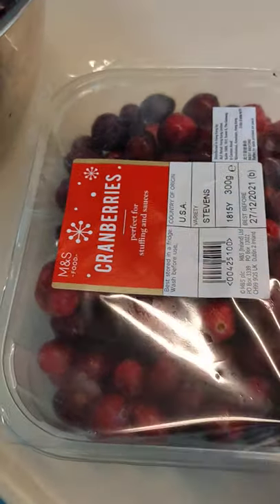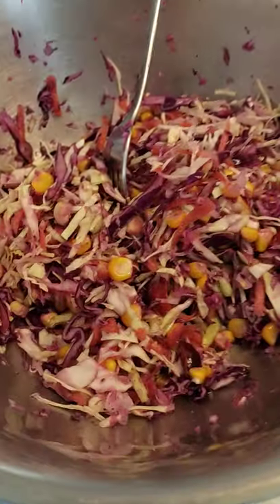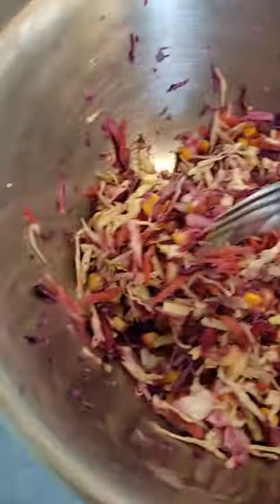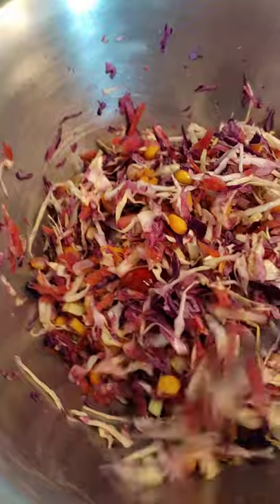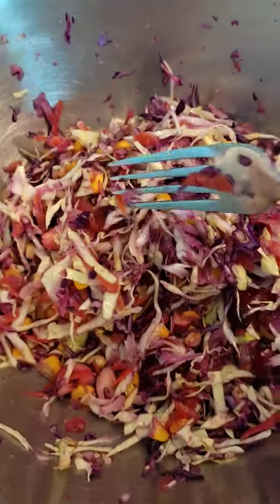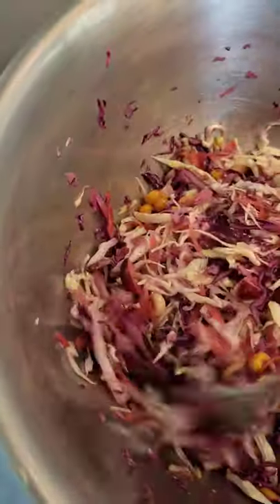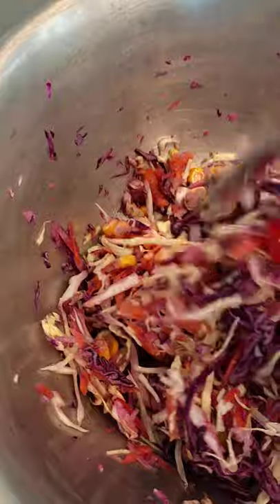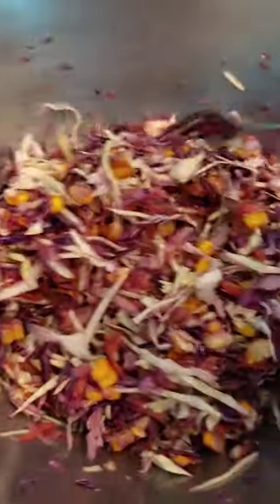cabbage corn and cranberries salad